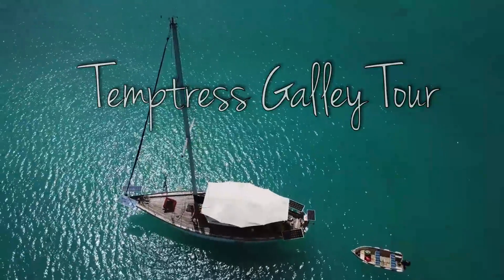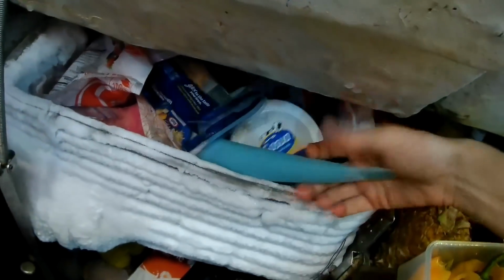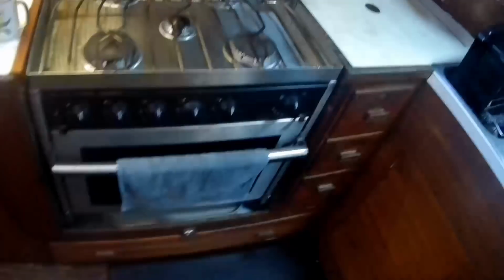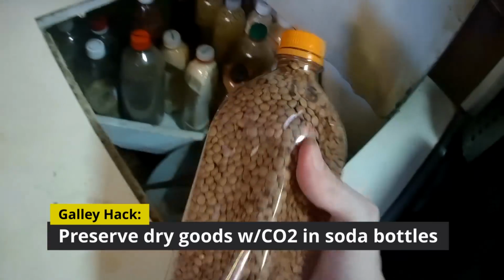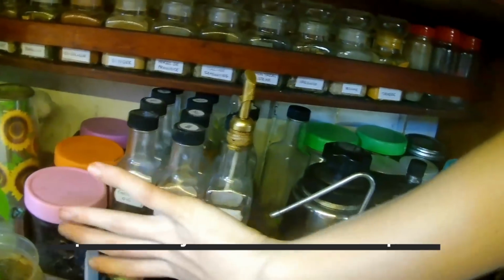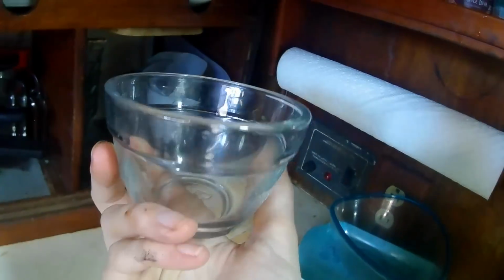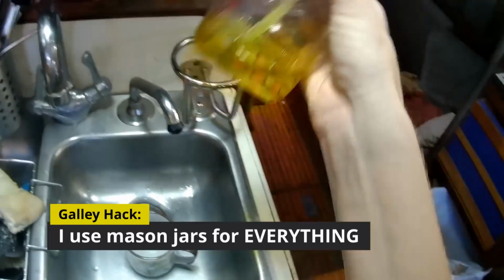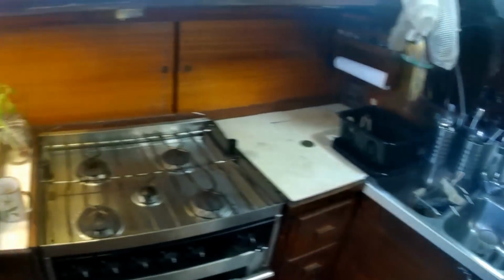Boat Galley/Kitchen Tour - Floating Tiny House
Boat tour: the galley episode. Emily gives you a detailed look at all the tools, systems, and appliances we use in our tiny floating kitchen here aboard Temptress—a 1967 Creekmore 45 sailboat. Filmed in March 2021.

• Cafeteria trays (Carlisle Glasteel)
• Mini dish strainer
• Ice tubes (IKEA brand)
• Cotton mesh storage bags
• Stainless steel plates (for potlucks)
• Stainless steel utensil holders
• Amber glass spray bottles (for cleaning)
• Glass spice jars
• Glass oil bottles
• Lock 'n' Lock containers (I use many sizes)
• Our Pressure Espresso Maker
• Pressure Cooker
• Our favorite pressure cooker (discontinued)
• The next-best pressure cooker
• Another high-quality pressure cooker
• Canning Jars & Equipment (these are too expensive, buy at Wal-mart instead!)
• Pint jars
• Quart jars
• Jar Lifter
• Rust-proof rings
• Mason jar lids (color-coded plastic)
• Mason jar lids (stainless steel)
• Mason jar soap pumps
• Knife Sharpeners
• Super easy, cheap knife sharpener
• Sharpen like a pro